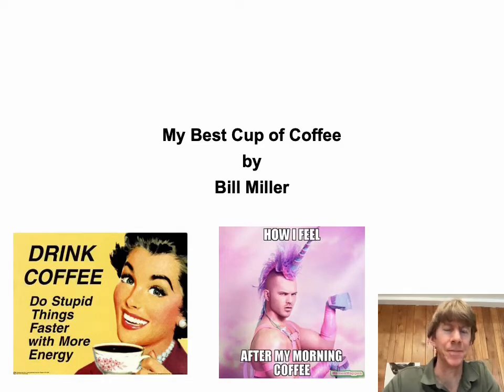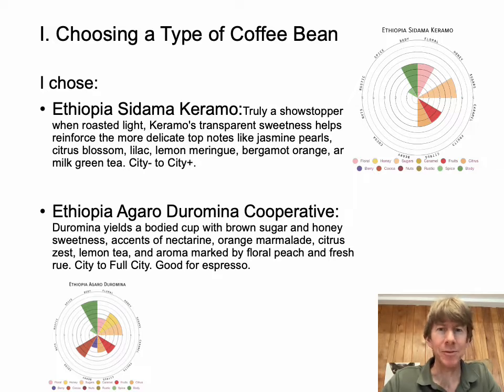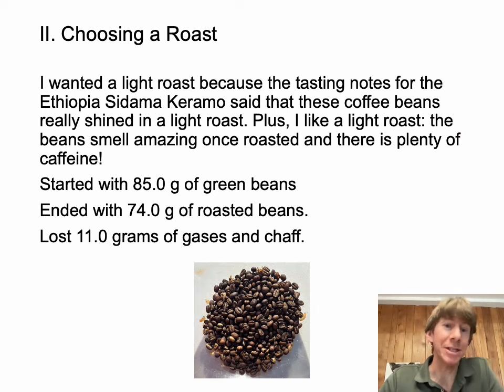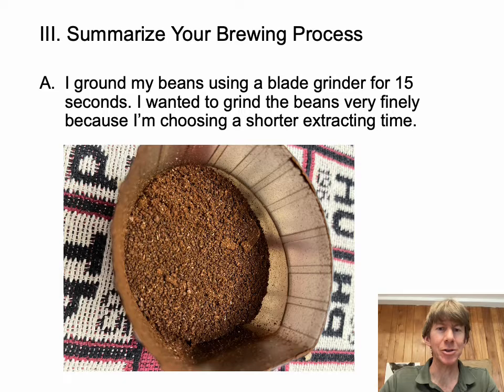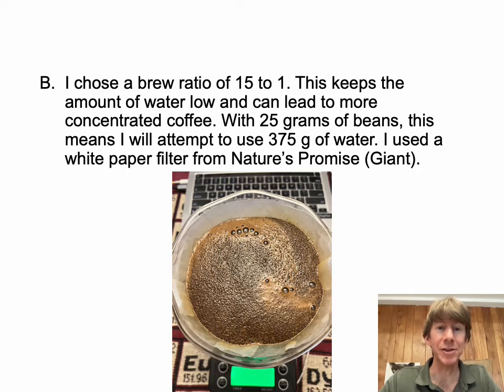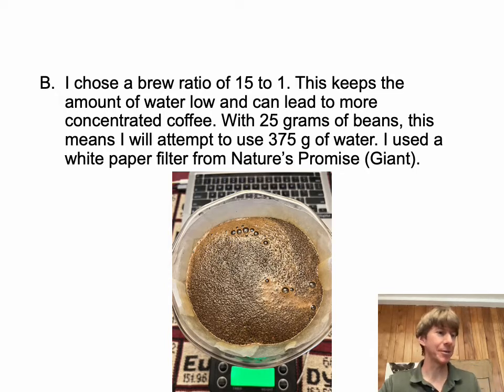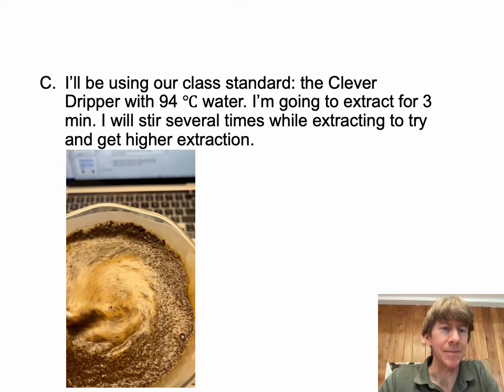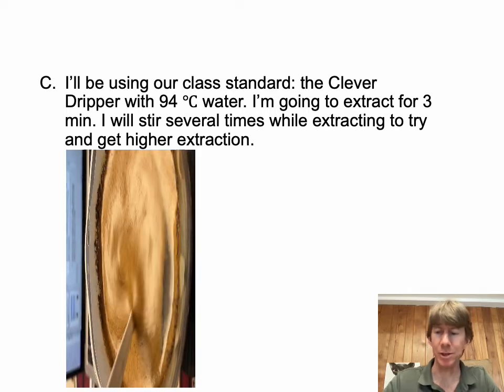Final Project Bill Miller Fa22 final